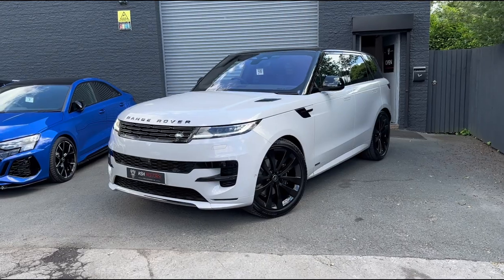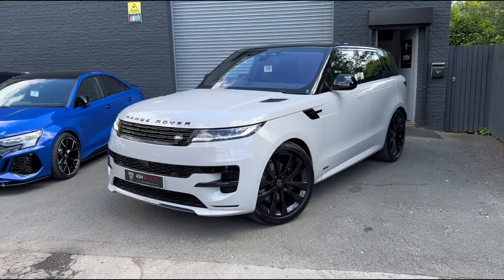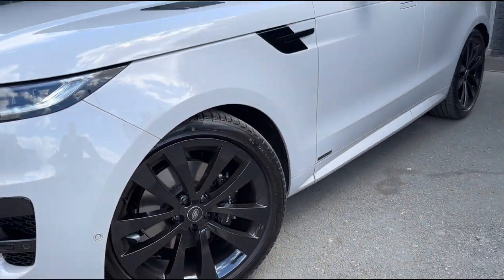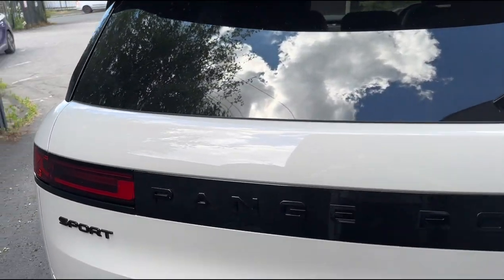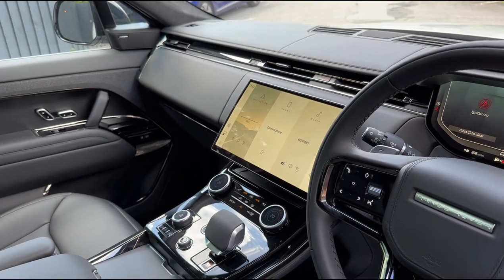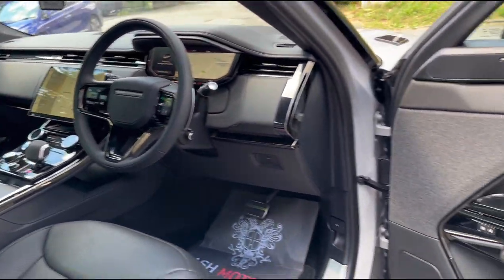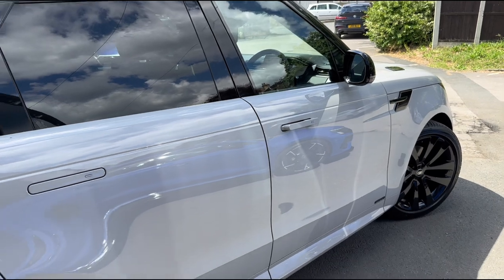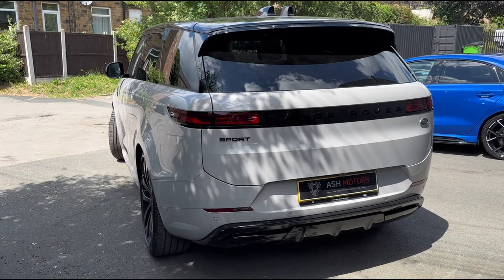2023 Range Rover Sport Autobiography D350 | Ash Motors Ltd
Take a quick look around this stunning 2023 Range Rover Sport Autobiography D350 we've just taken into stock. For further details on this vehicle, please visit our

200+ 5 Star Google Reviews | Competitive Finance Available | Leeds, Yorkshire